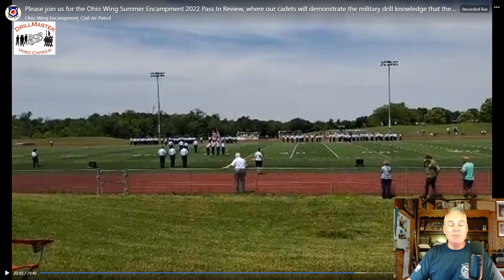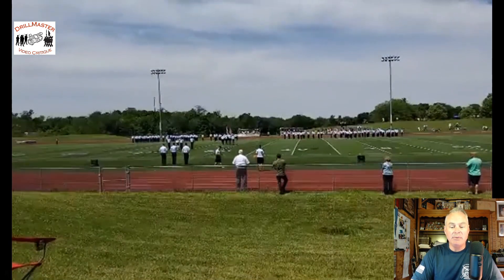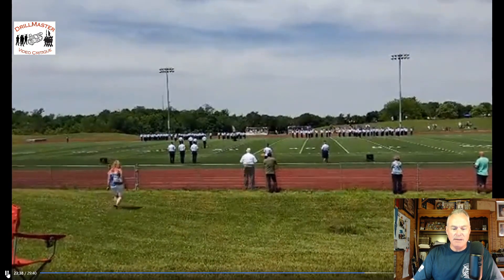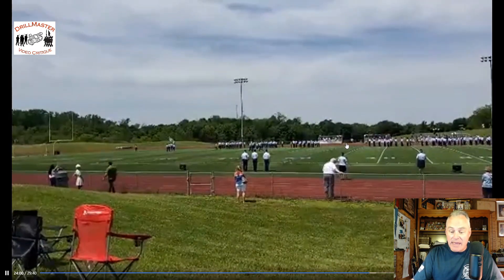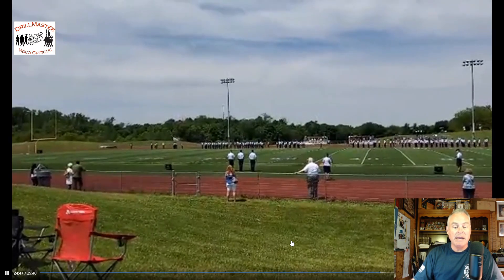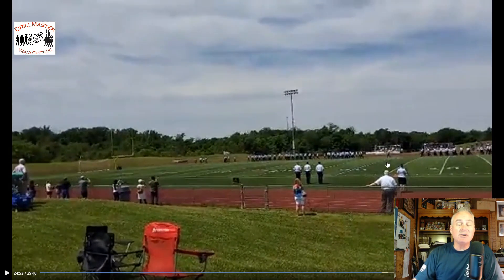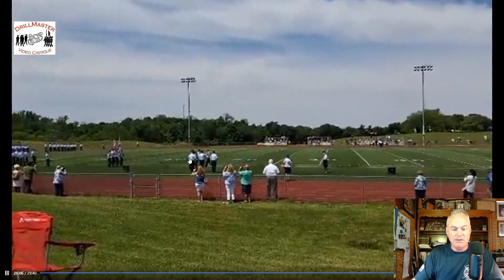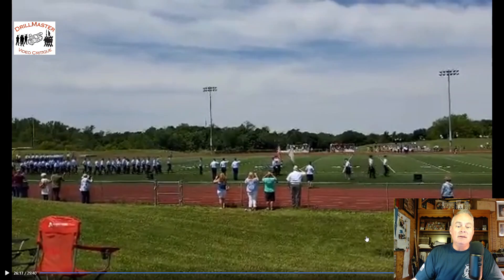OH Civil Air Patrol Wing Encampment P-I-R gone wrong for the Color Guard